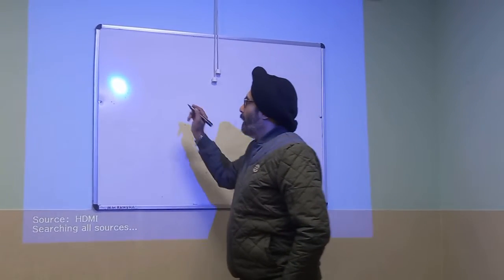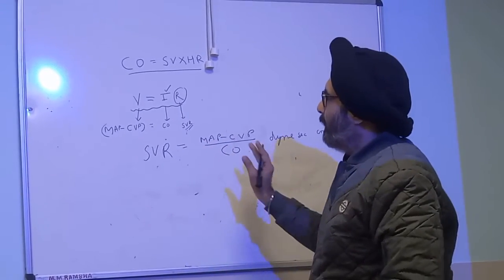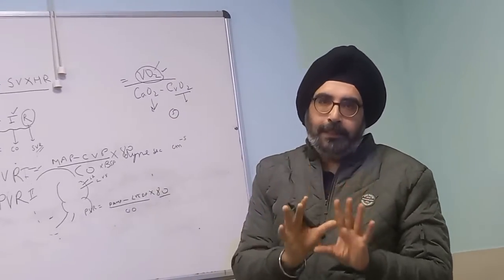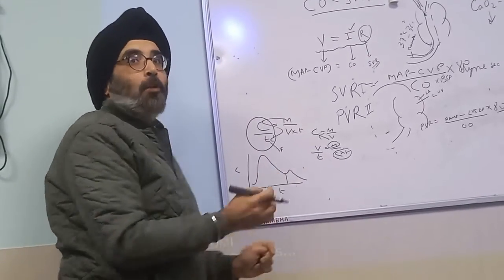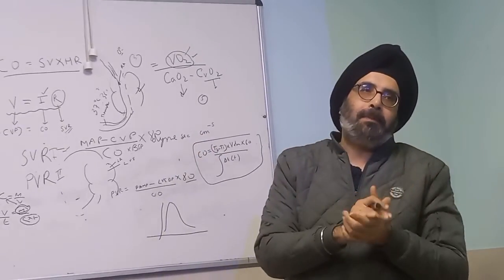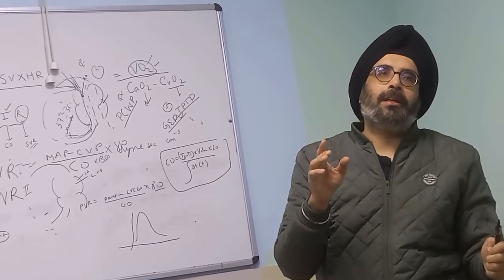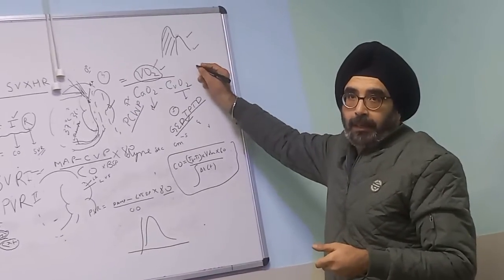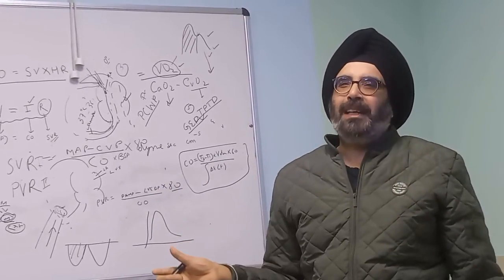Basics of Cardiac output measurement